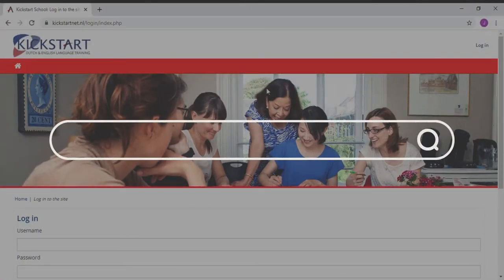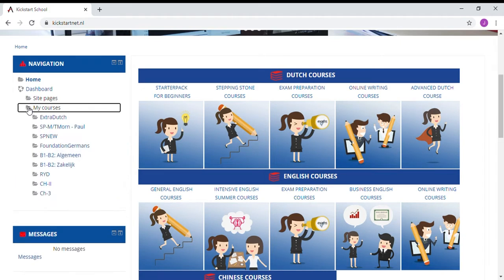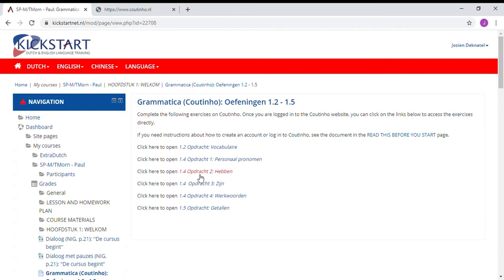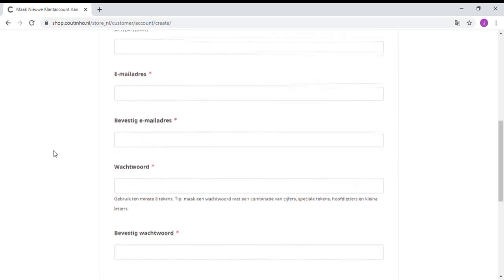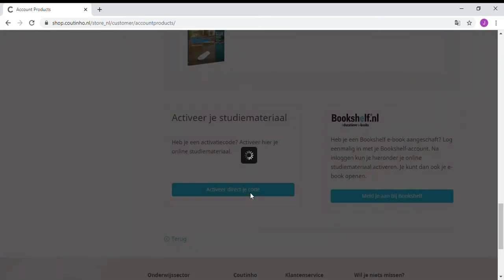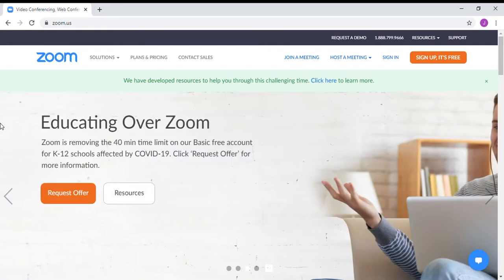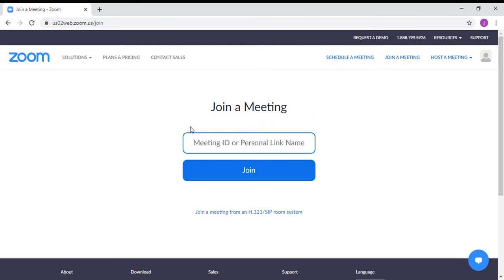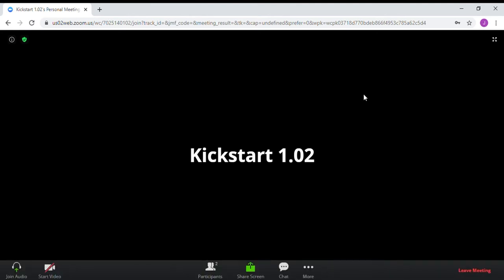Kickstart School Instructional Video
This video is a step by step guide to help Kickstart School students use the different resources we have to offer.
Our aim at Kickstart is to help and guide our students at every step of their language learning experience.
Via the use of KickstartNet,The Coutinho book and the Zoom platform, we enable  each of our students to maximize their language learning experience.